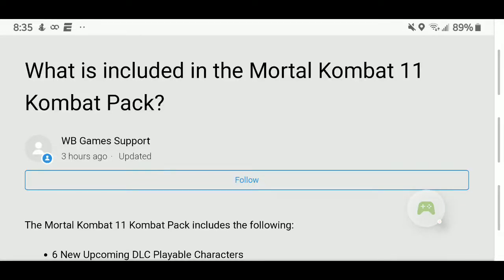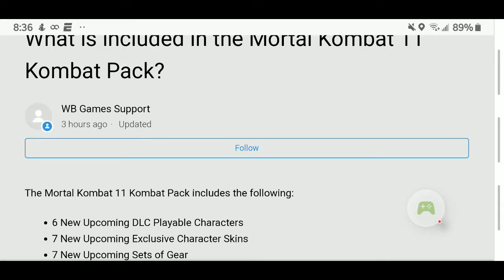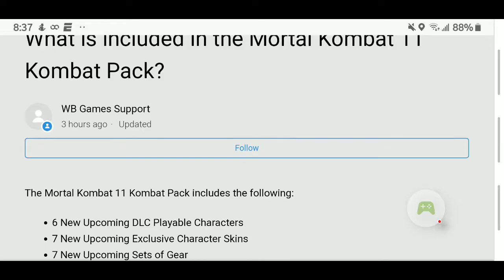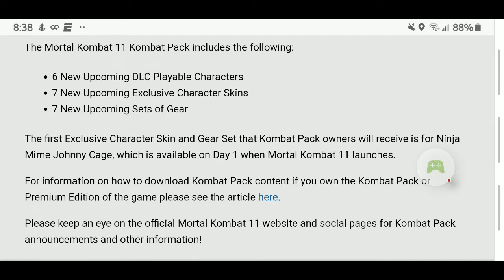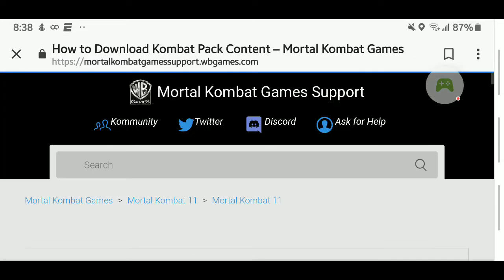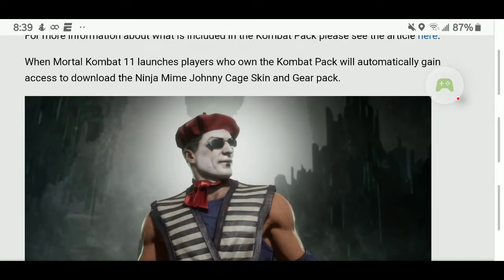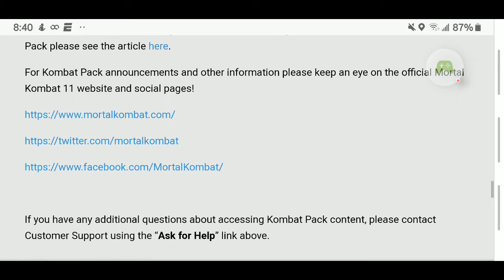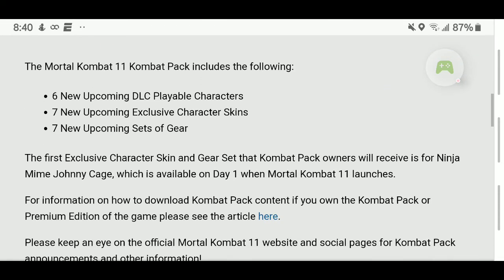What is included in the Mortal Kombat 11 Kombat Pack?